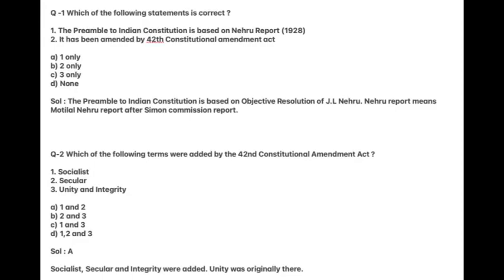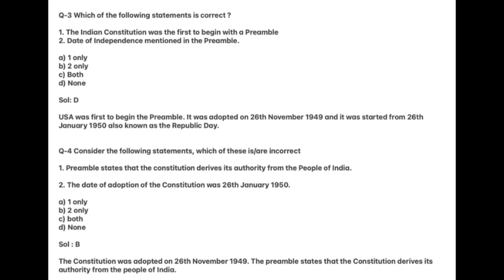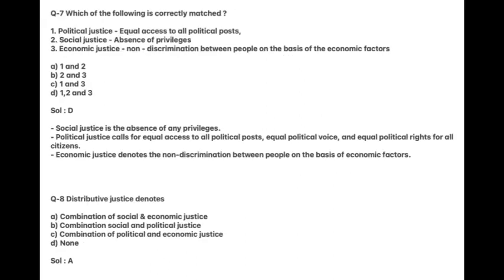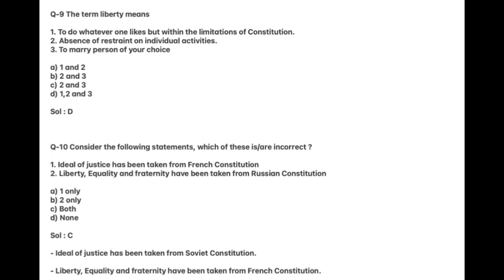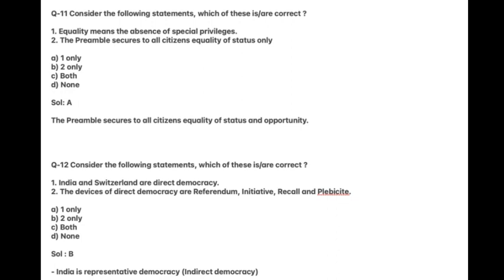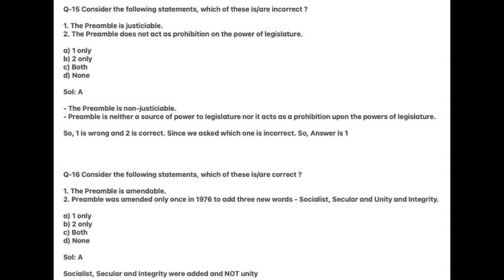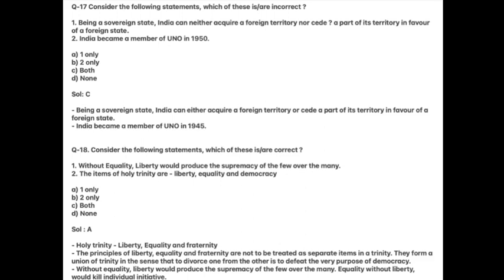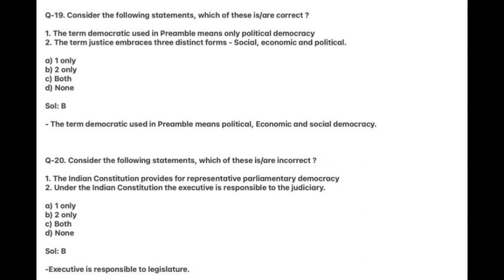UPSC Polity Mcq - Part 3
V2 - 1 to 20 Polity